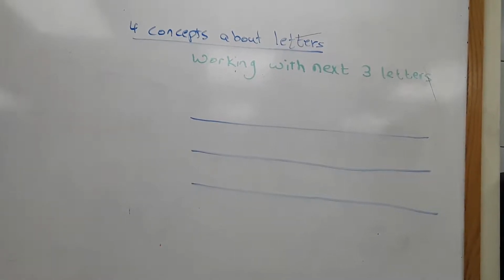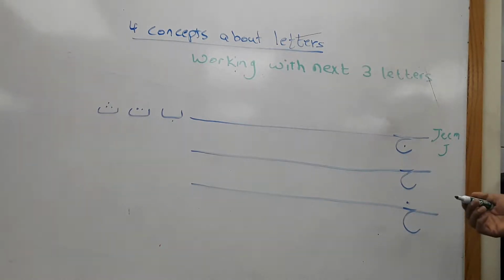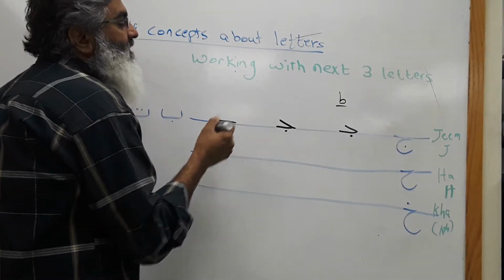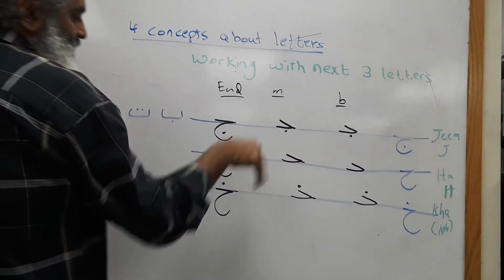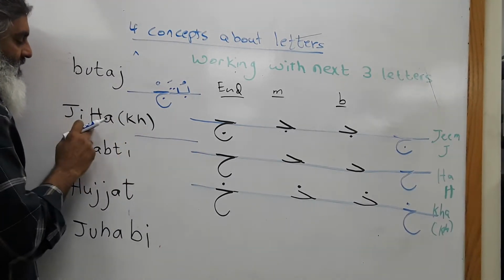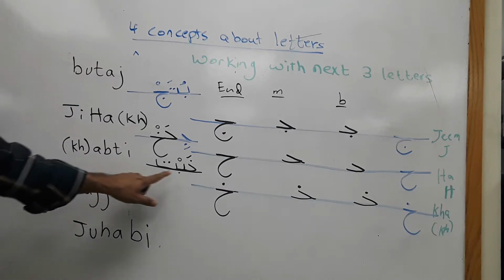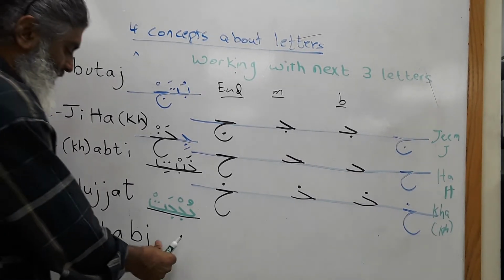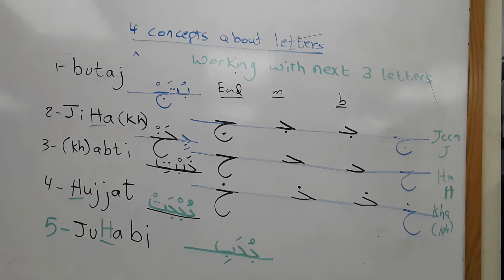Week 2 - next 3 letters with short vowels ( ج ح خ )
Next 3 letters along with sukoon (new tashkeel). Sukoon is used only when a letter does NOT have a vowel (harakah) with it